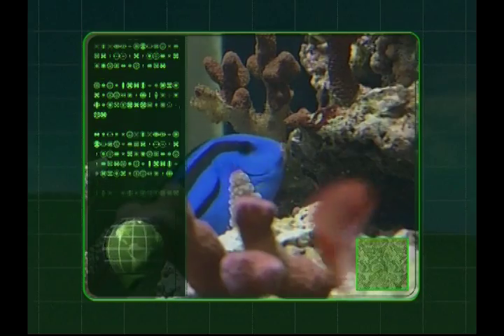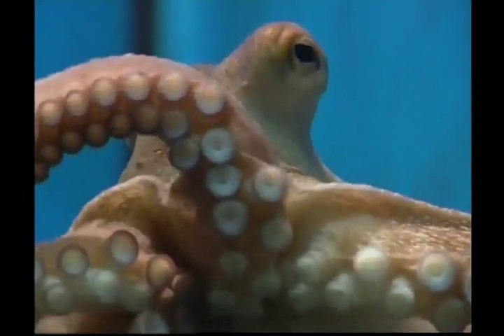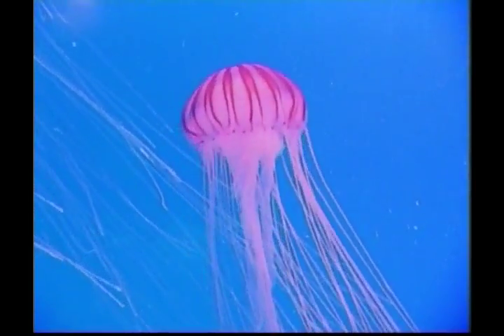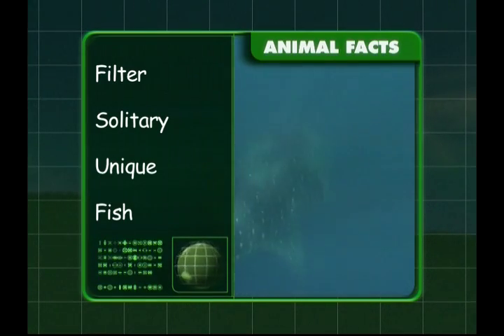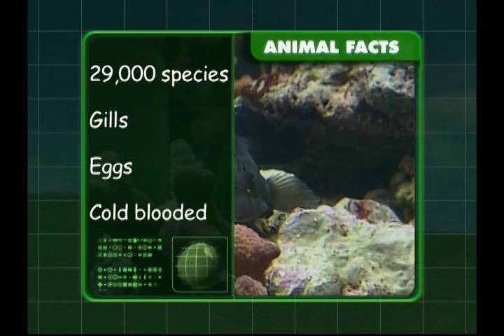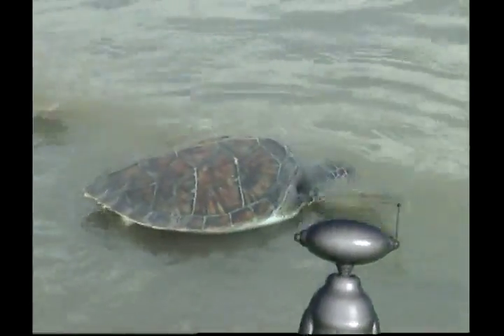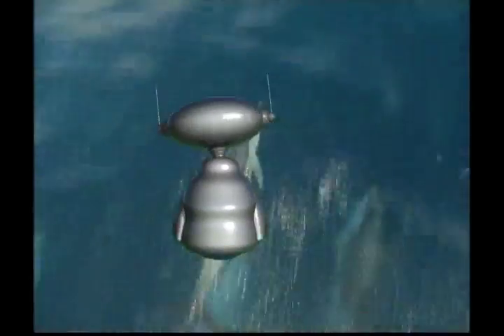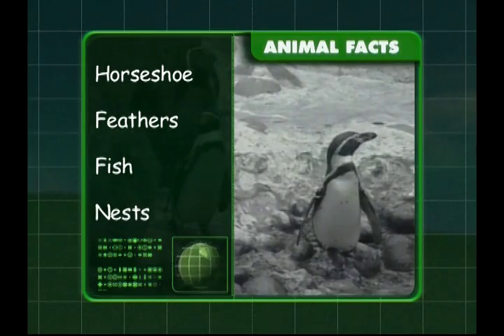Underwater Creatures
Learn more about all the creatures that live underwater in oceans, lakes, rivers, and streams.

This episode features Octupus, Jellyfish, Whale sharks, Fish, Seals, Dolphins and much more. Learn how these creatures live their everyday lives underwater, what they do for food, and how each clan sticks together. This video will give you all the information you need to know about our friends under the sea.